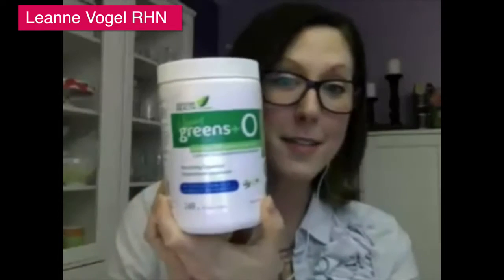Nutritional Ketosis for Total Body Confidence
Q&amp;A session with Leanne Vogel, Holisic Nutritionist on nutritional ketosis - how a high-fat eating style encourages reduced body stress, healing, and boundless .

Your step-by-step video guide to ketogenic living (high-fat, low-carb) with whole foods, no dairy.

Obesity is a condition of excess fat accumulation in adipocytes where the person is literally stuck in storage mode diverting a disproportionate amount of calories .